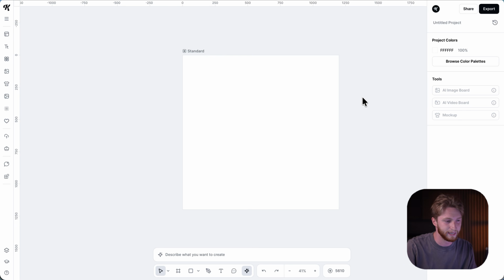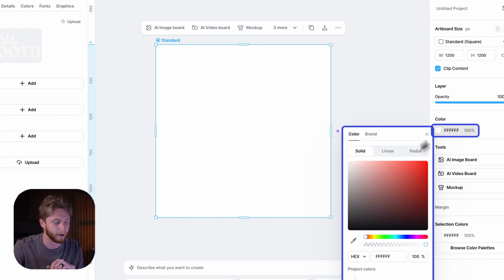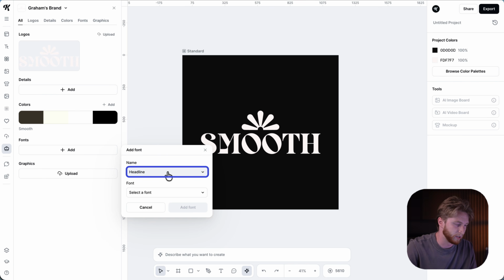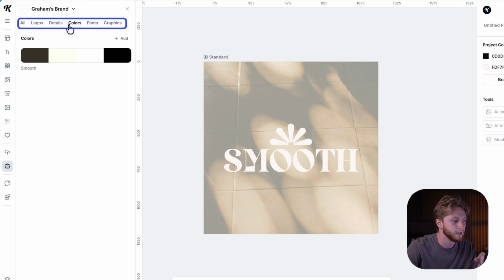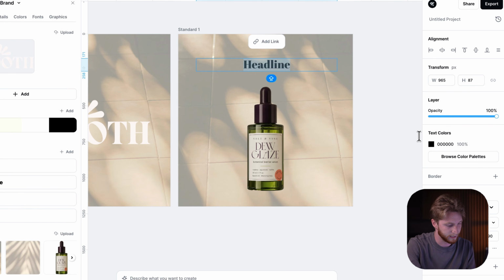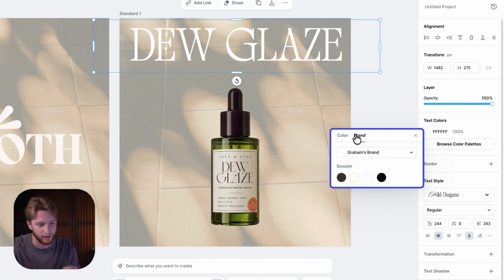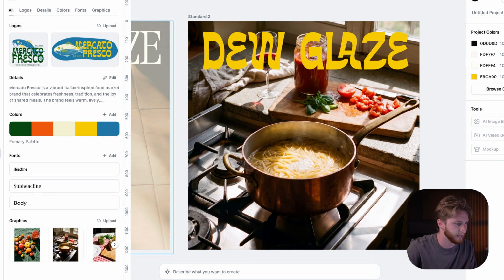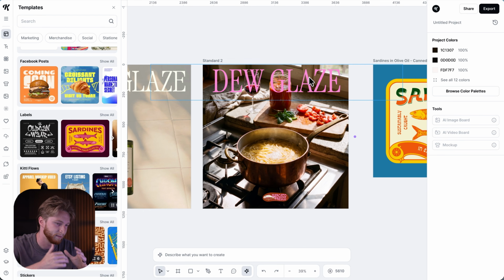This New Kittl Brands Feature Save SO Much Time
🕰️ Timestamps For This Video:
0:00 Intro
0:25 Setting Up Your Brand
1:20 Uploading Logos
2:30 Adding Fonts
4:00 Add To Brand From The Canvas
5:00 Color and Font Panel Access
5:50 Brand Kit Templates
7:00 Applying Your Brand To A Template